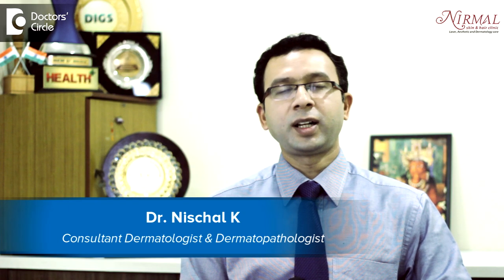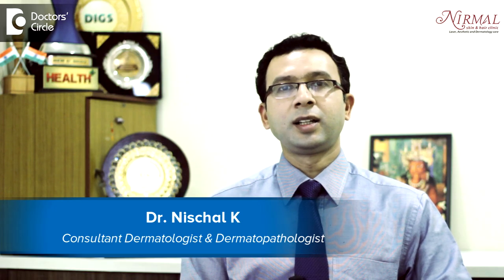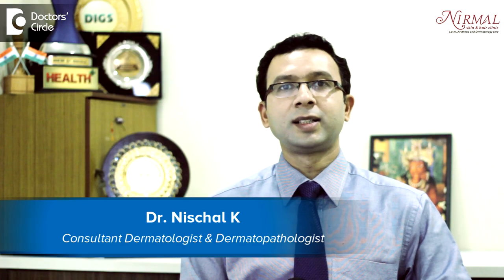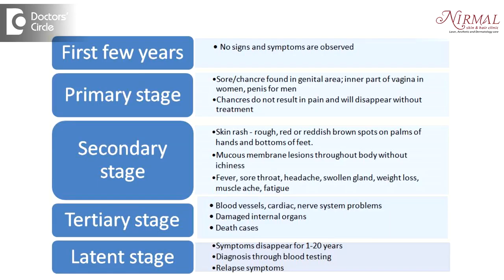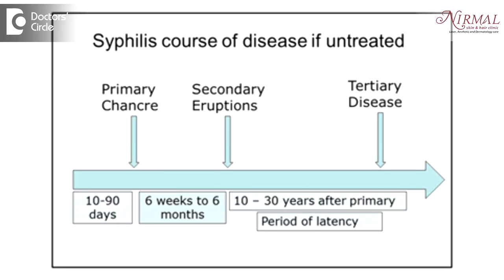Signs of Syphilis in men & its management - Dr. Nischal K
Syphilis is called as a great imitator. So it imitates various clinical conditions and it presents  with several manifestations. It can present with a rash, with scaly skin, mouth ulcers, can present with genital ulcers. Not only this, it can involves swelling of various internal organs. People can have swelling of the liver, spleen. They can have swelling in the brain which can give rise to convulsions, which is commonly recognized as fits. Sometimes they can step into coma.  Syphilis is one condition which can present in many methods and it is very important to recognize that. How can a common man recognize  Syphilis? Syphilis is  a sexually transmitted infection and when there is a history of a relation from an unknown person, it is  not a monogamous  reaction, then any ulcer on the  body, or  any infection has to be  checked for  Syphilis  many at times, Syphilis is  also contracted at the time of  other various infections like gonorrhea, herpes, cancroid. So people require other various investigations when they have a history of contact with an unknown person and they have history of fever, rash, ulcers or any other discomfort. Syphilis is a bacteria, which is very sensitive to antibiotics. But we have  a  set of  antibiotics which are  specifically for  treating  Syphilis  and if treated properly,  Syphilis can be completely cured without  any complications.